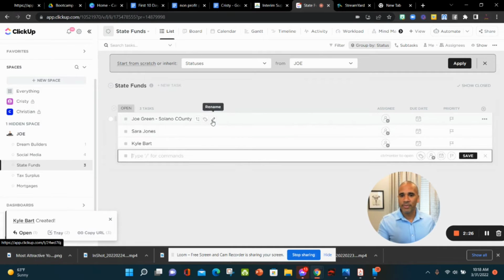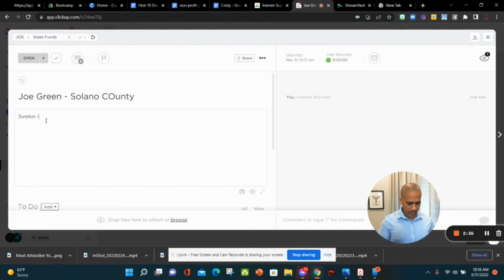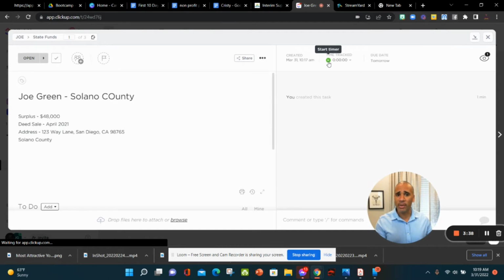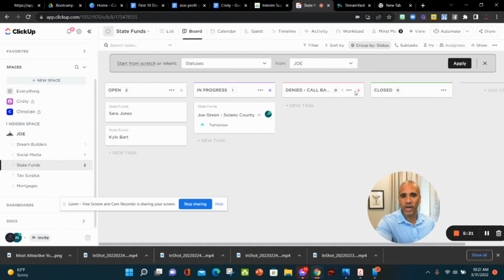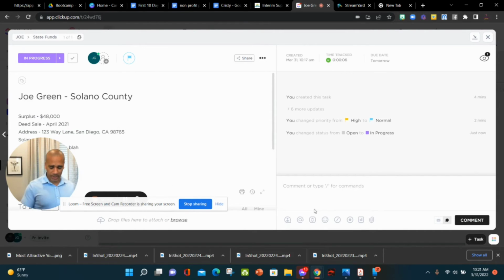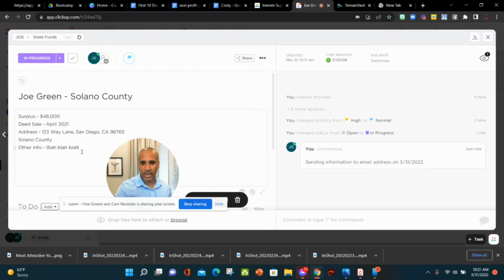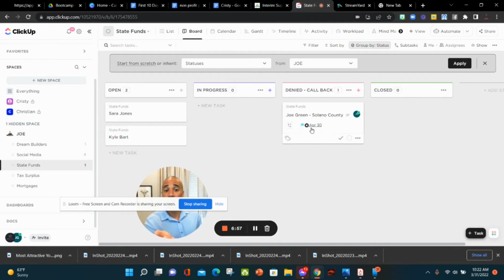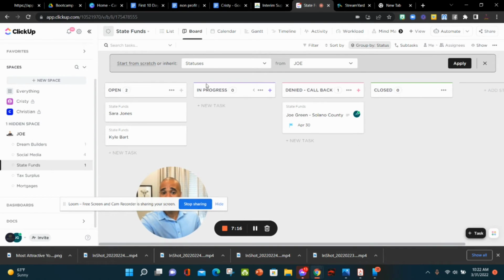The Best Software for Unclaimed Funds Businesses | ClickUp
🔥 TURN UNCLAIMED MONEY INTO YOUR BUSINESS! 🔥

Did you know there are BILLIONS of dollars in tax overages, unclaimed property, and excess proceeds just sitting there—waiting for someone to claim them? That someone could be YOU! 💰
If you're looking for a profitable side hustle or even a full-time business, you're in the right place. I’ll show you exactly how to locate, claim, and profit from unclaimed funds, tax sale overages, and surplus money! No experience? No problem! This channel is packed with everything you need to WIN in this industry.

🚀 What You’ll Learn:

✅ How to find unclaimed funds, tax surplus, and excess proceeds
✅ How to legally claim money on behalf of others (and take a cut 💵)
✅ Step-by-step strategies to turn this into a six-figure business
✅ Tax lien & tax deed investing secrets to maximize profits
✅ Insider tips on overage recovery and asset location

Because I’ve already done it—and now I’m teaching YOU! My mentorship program, free training, and digital course will get you started FAST, so you can begin earning real money helping people claim what’s rightfully theirs.

📢 DON’T WAIT—START NOW! 📢

Let’s build your business, take control of your time, and turn hidden money into YOUR success story! 🚀💸